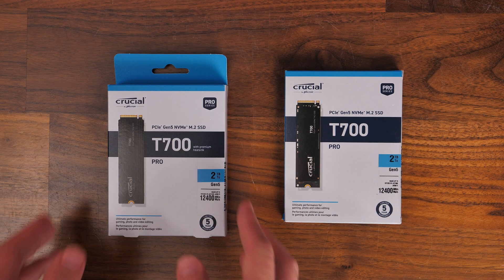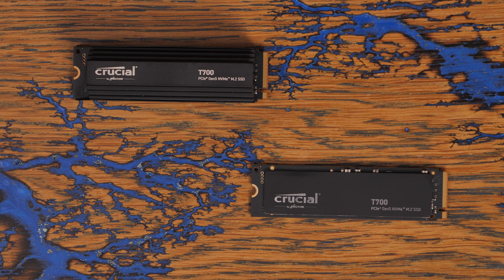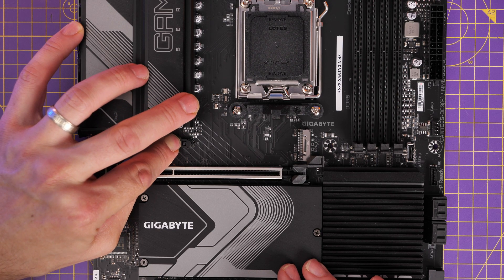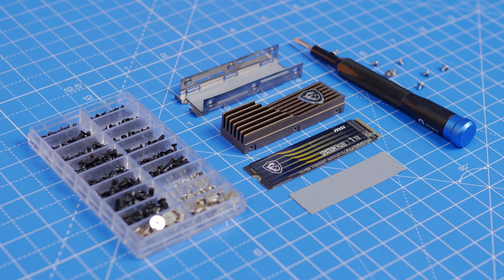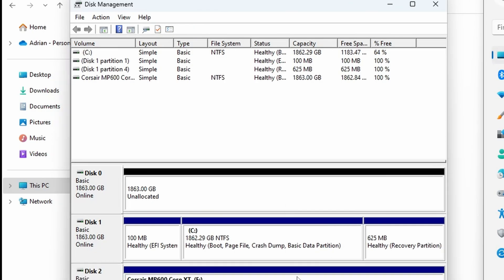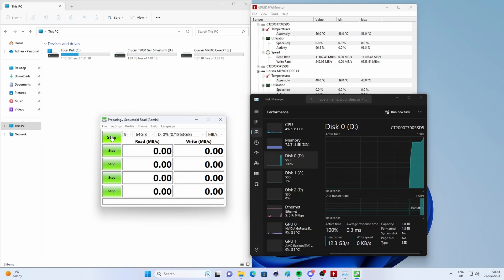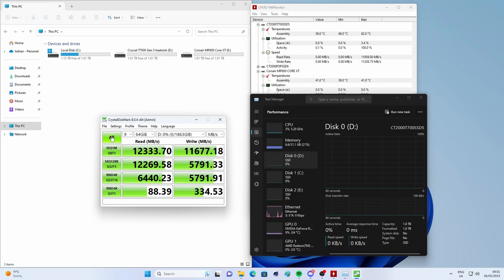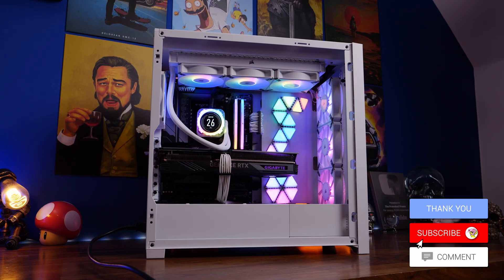How to install and test Crucial T700 NVMe SSD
Here I'm showing you how to install, setup and test the Crucial T700 NVMe SSD. This is a PCIe gen 5 drive, which runs at an insane 12,000MB/s. There are two versions of the Crucial T700. One with a heatsink and one without. Crucial sent me both, so I thought I'd thoroughly test the drives to see what difference the heatsink makes and whether you need it.

 Features of the Crucial T700 Gen 5 NVMe SSD:
• Built with Micron 232-layer 3D TLC NAND1
• PCIe® 5.0 and NVMe™ 2.0
• M.2 2280, Double-Sided
• Available in premium fan-less heatsink and non-heatsink
• Nearly 2x faster than the fastest PCIe Gen4 SSDs6
• Sequential reads/writes up to 12,400/11,800MB/s2
• Random read/writes up to 1.5M IOPS
• Spacious capacity options: 1TB, 2TB, 4TB5
• Micron LPDDR4 DRAM, 1GB per 1TB of NAND flash
• Phison® PS5026-E26 Controller
• Microsoft DirectStorage optimized with Phison® I/O+ technology
• Works with PCIe 5.0 desktops and workstations
• Backward compatible with PCIe 3.0 and 4.0
• 5-year limited warranty

Amazon UK
Amazon FR
Amazon IT
Amazon DE
Amazon CA

Unlike most NVMe SSDs, this one does come with M2 screws in the box!

Specs of the PC used for testing:
Motherboard - Gigabyte X670 Gaming X AX
CPU - AMD Ryzen 7 7700X
RAM - Corsair Vengeance RGB DDR5 16GB x 2 6200MHz
NVME - Crucial T700 PCIe Gen 5 SSD, Corsair MP600 XE
PSU - Corsair RM Shift Series 1000X Shift

Important Advanced features of the Crucial T7000 NVMe SSD:
• Dynamic SLC caching
− ~11% of total user capacity
• Redundant array of independent NAND (RAIN)
• Multi-layer data integrity algorithms
• Adaptive thermal protection
− Thermal throttling starts at 81˚C
− Thermal shutdown at 90˚C
• Data protection for power loss events
• Active garbage collection
• TRIM support
• Self-monitoring and reporting technology (SMART)
• Error correction code (ECC)
• Built-in security with AES256 encryption, TCG OPAL 2.01
support, and digitally signed firmware for secure field updates
Seq Reads 12,400 MB/s
Seq Writes 11,800 MB/s
Random Reads 1,500 K IOPS
Random Writes 1,500 K IOPS
Endurance (TBW) 1,200

NOTE! - Non-heatsink versions of the Crucial T700 must be installed with a
motherboard or alternate heatsink to achieve optimal
performance. The non-heatsink version is not recommended for
notebook computers

PLEASE NOTE